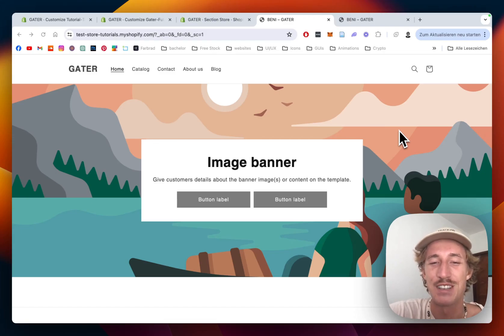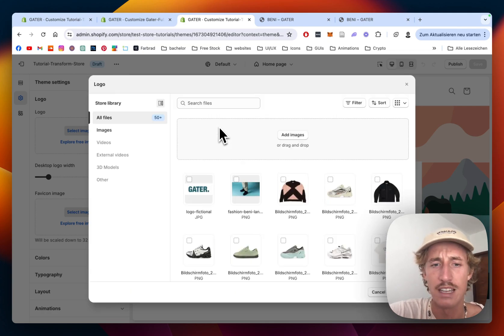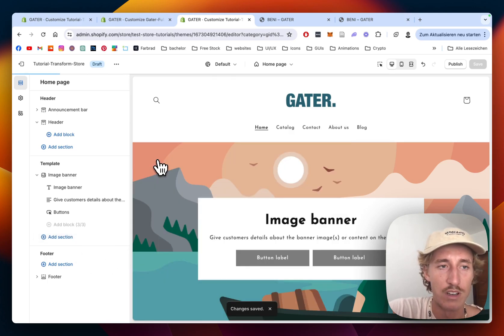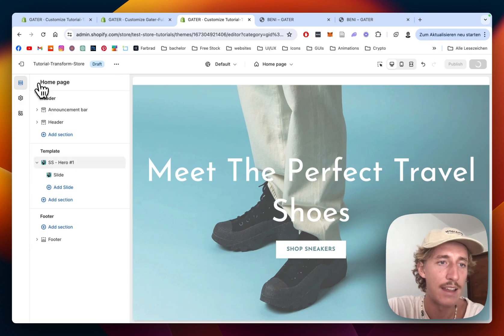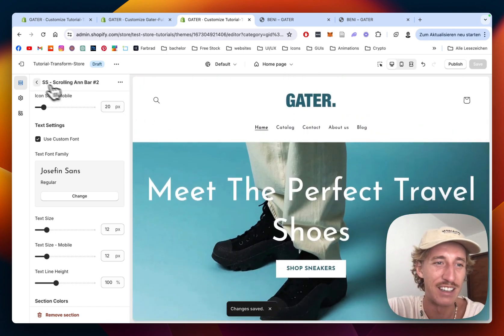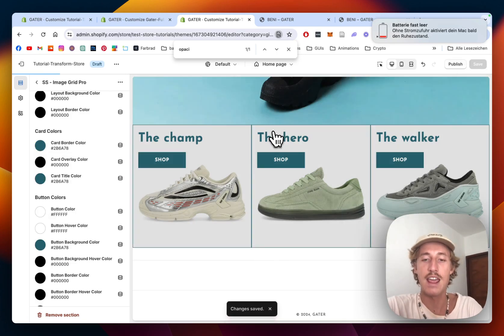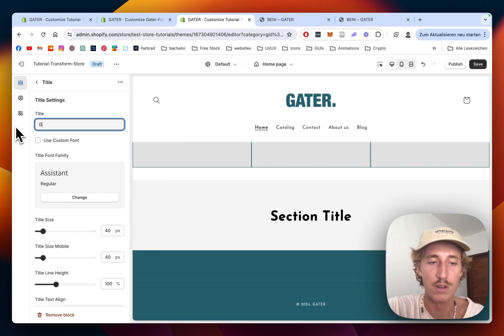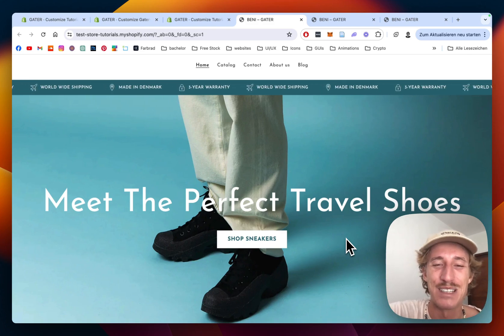Transform $0 Dawn Theme To Premium Sneaker Dropshipping Store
Design this Premium Accessories Store with the Help of these 4 Section Store Sections:

Hero 1
Scrolling Announcement Bar 2
Image Grid Pro
Text Block Pro